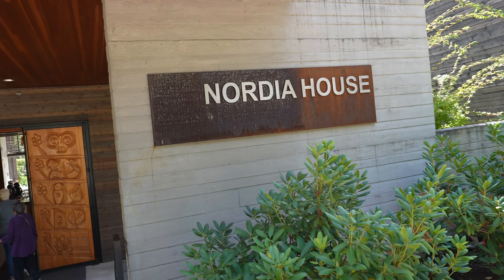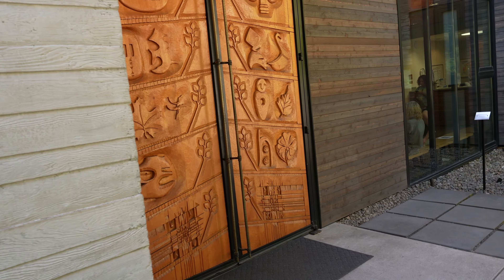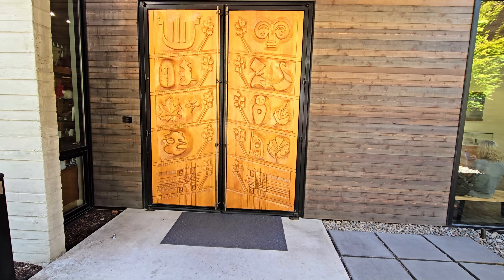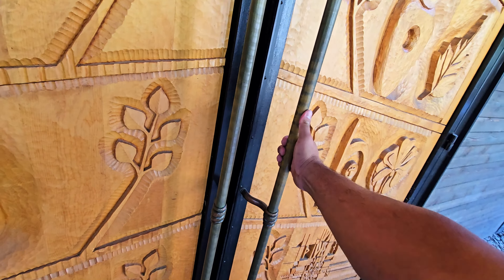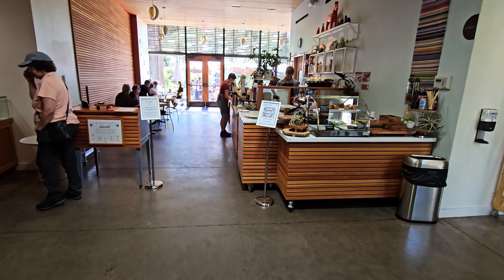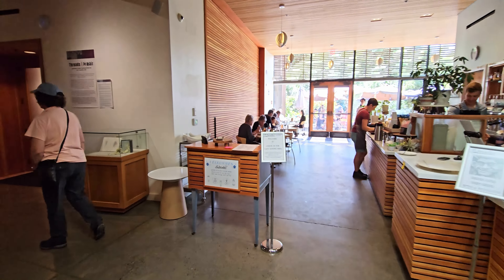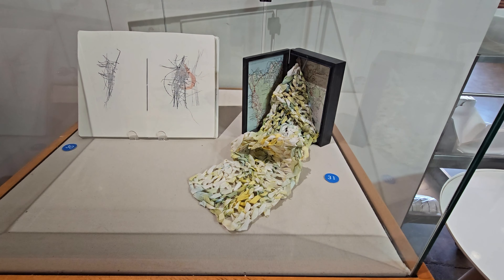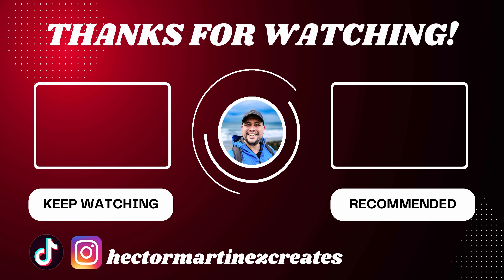Visiting Ole Bolle "The Troll" at Nordic Northwest in Portland, Oregon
Join me today as I head over to Portland, Oregon to visit the Ole Bolle Troll! The Ole Bolle Troll is a New Troll built by recycle artist, Thomas Dambo. The troll was amazing to look at and were able to see him from all angles. You can even go into the little house he is peering into and look at him in there. I want to eventually check out the other trolls in the Pacific Northwest. I hope you guys enjoy this vlog.

hectormartinezcreates

hectormartinezcreates

Camera Gear:
Sony a7s iii
Sony ZV-1

Editing Software:
Video Editing: Davinci Resolve
Photo/Thumbnail Editing: Adobe Photoshop/Lightroom